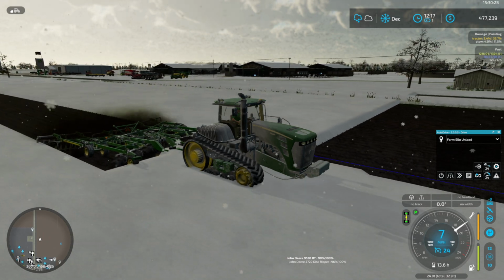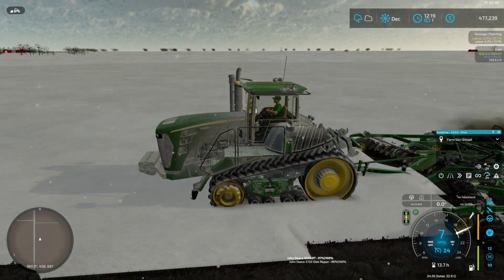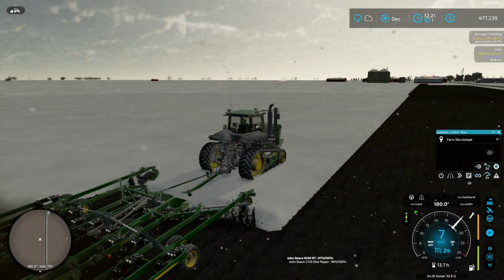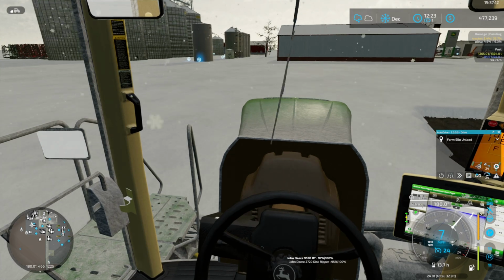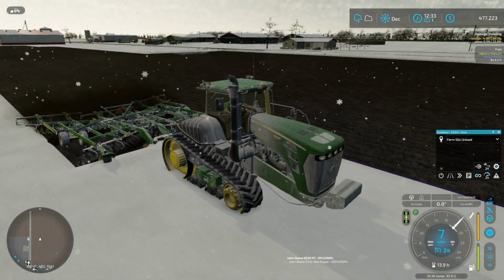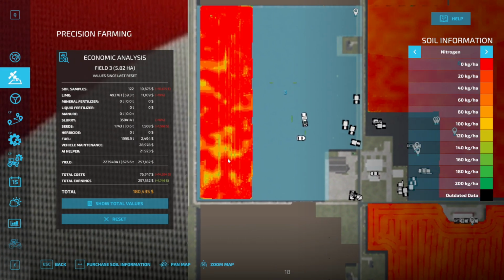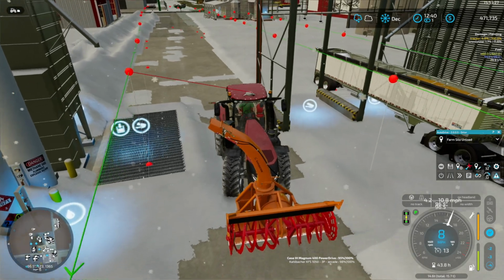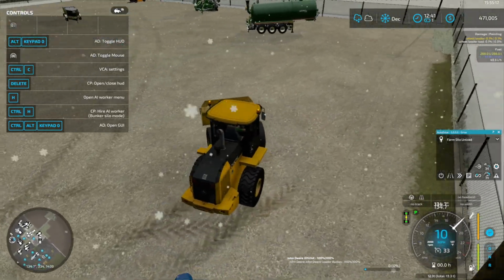Plowing In the Snow, and Truck is Stuck! | E28 Prairie Farms | Farming Simulator 22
Welcome to Farming Simulator 22! Welcome to Prairie Farms Michigan